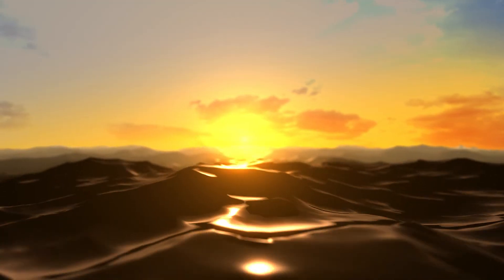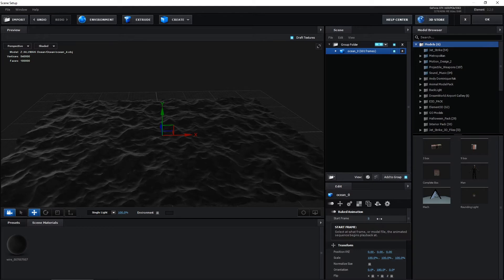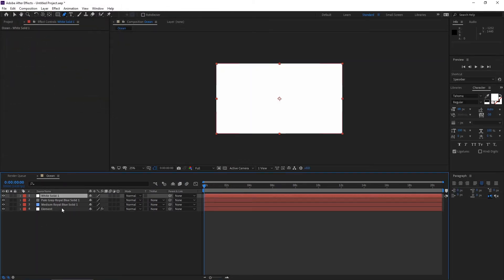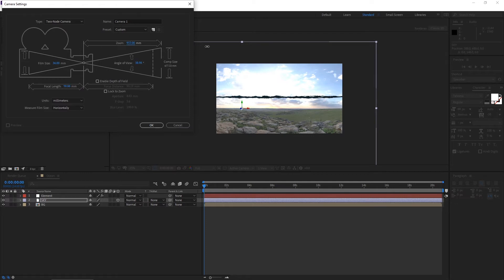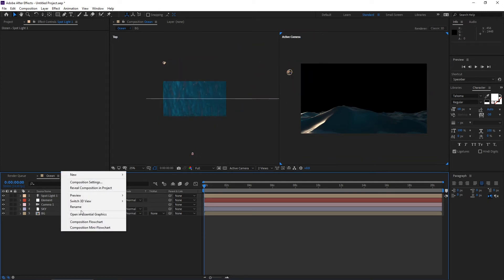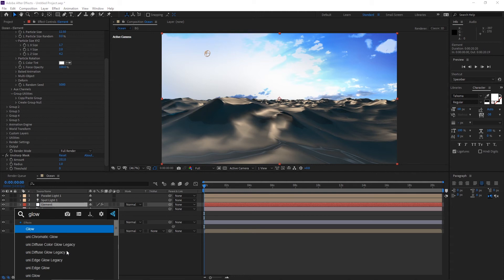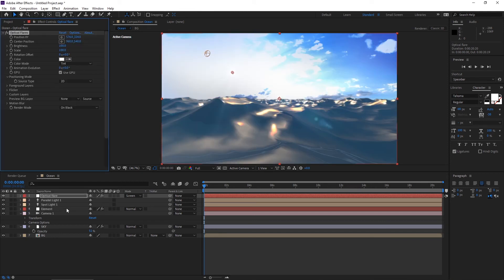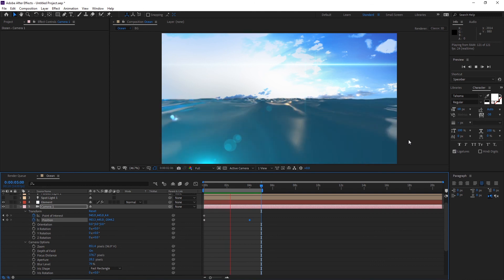How to Make Ocean in After Effects - After Effects Tutorial | Element 3D V2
In This Video You will learn How to create Ocean By using 3d Sequence In Element 3d In after Effects.